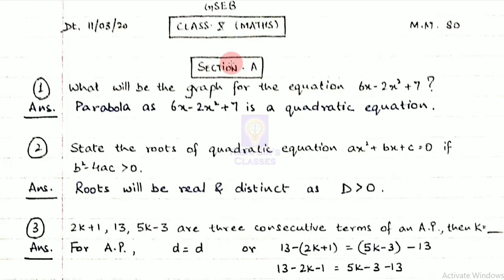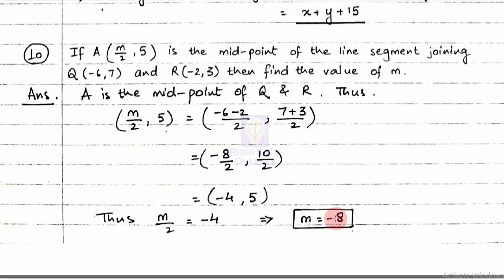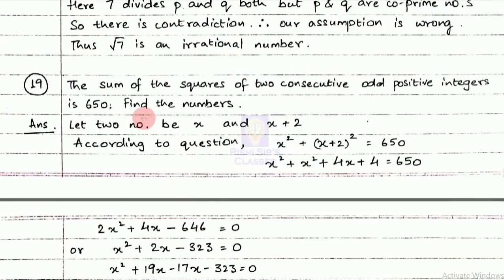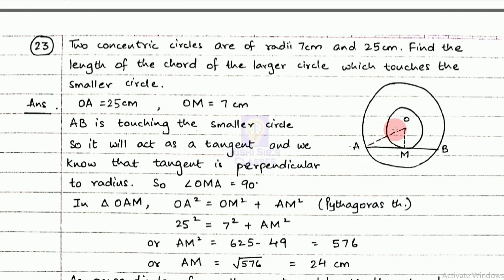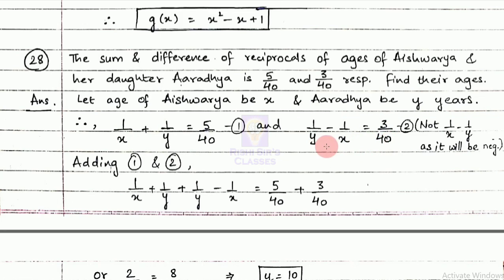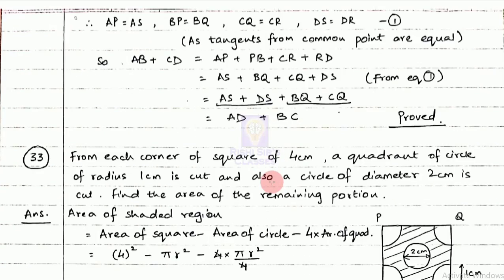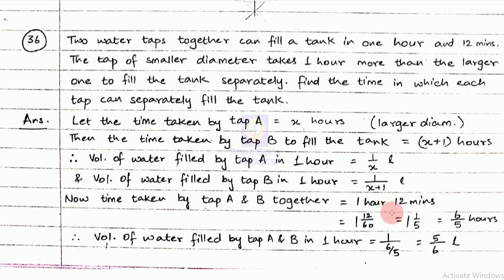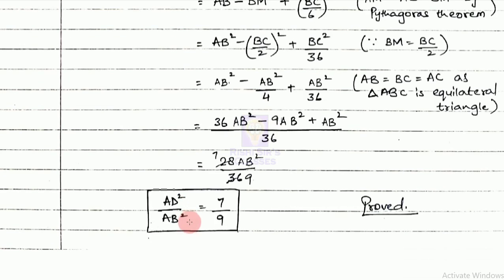GSEB 2020 class 10 Maths solved board paper | Maths board paper solution 2020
Get detailed analysis of class 10 GSEB Maths solved board paper - 2020.